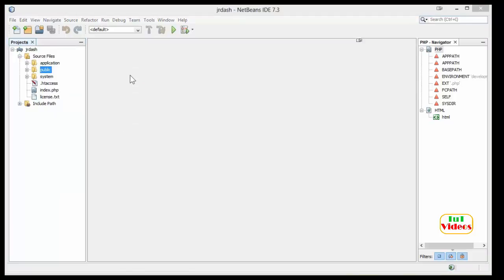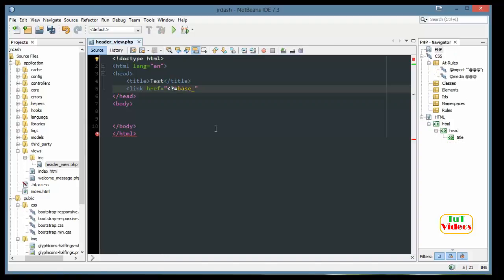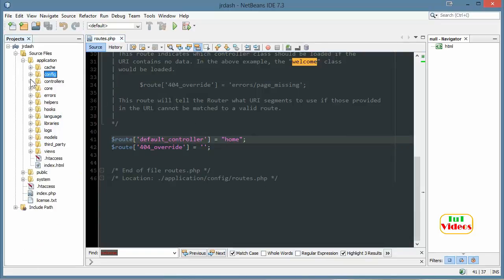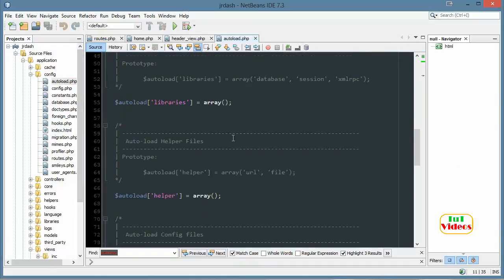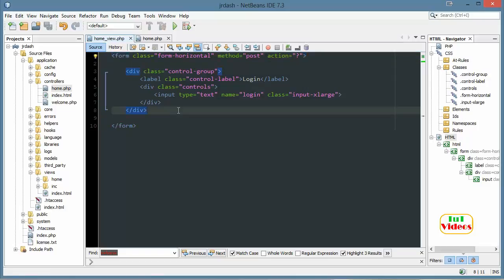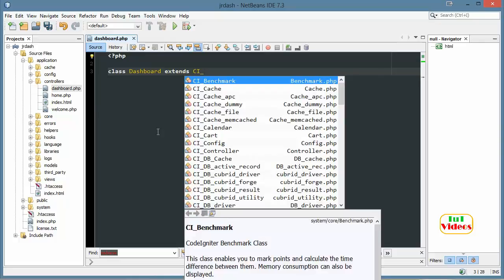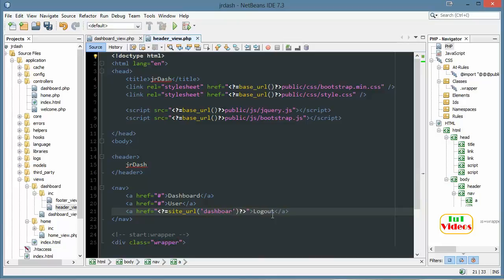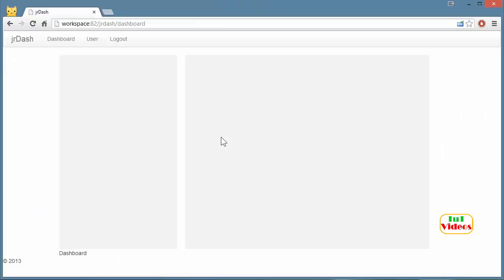PHP Codeigniter - Creating First Section - Lecture 2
Here is a complete video course of a PHP CodeIgniter with beginner to expert. You can lean each and every thing like PHP, Object Oriented Programming, MySql, Javascript, Bootstrap and Jquery with examples and completed one whole project.

1) Setting up Bootstrap
2) Made Home page with Controller and Views section by header and footer individual
3) Make a form of user name and password with Bootstrap and HTML5
4) Make a controller and view of User Dashboard
5) Make a Navigation system for each type with logout session